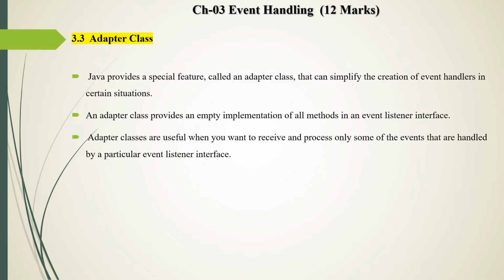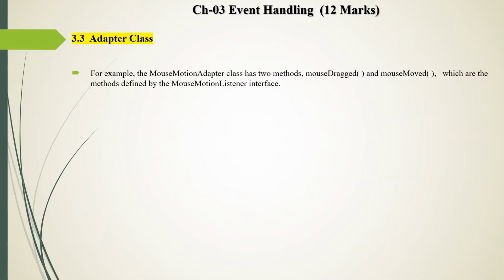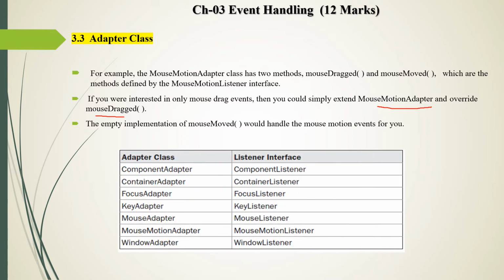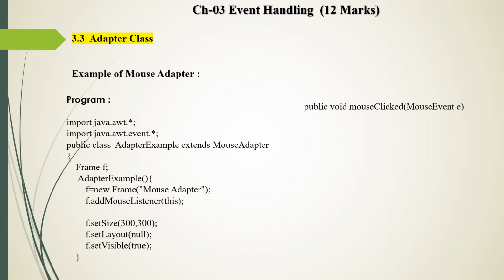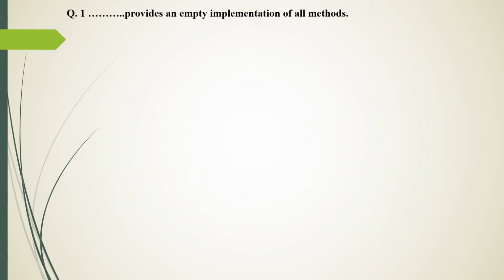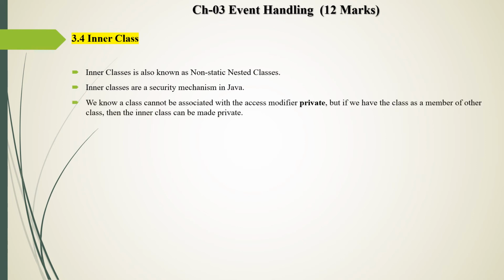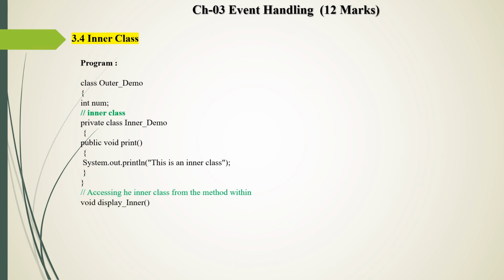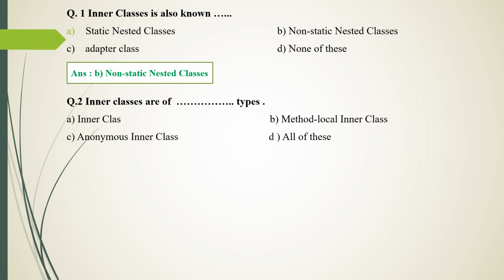AJP Ch 03 3 3 3 4 Adapter class & Inner class